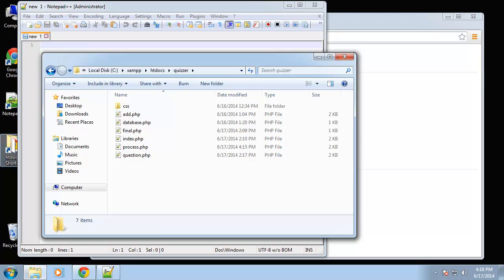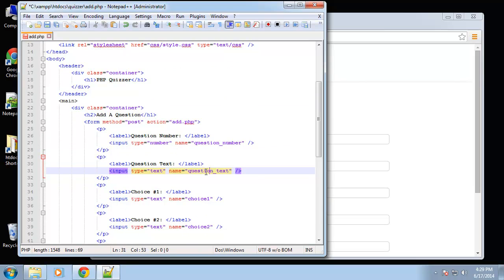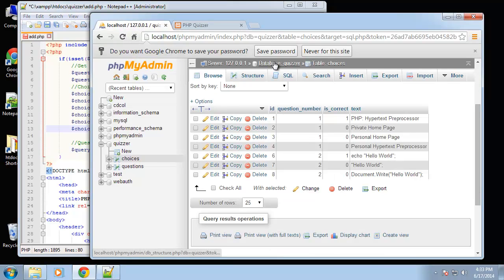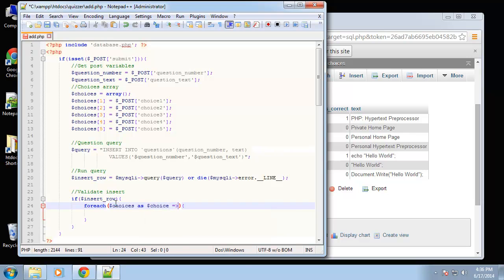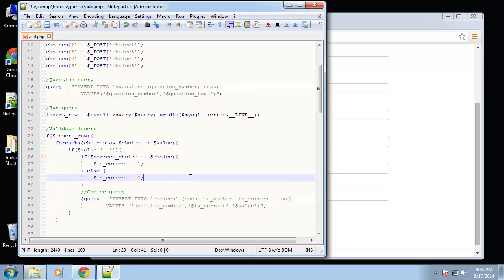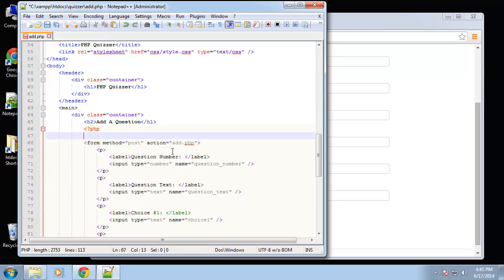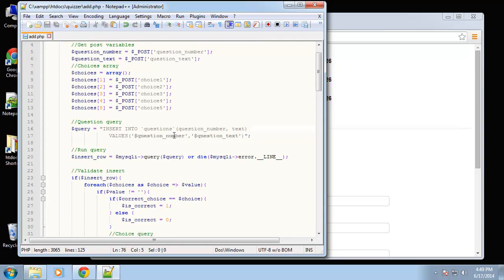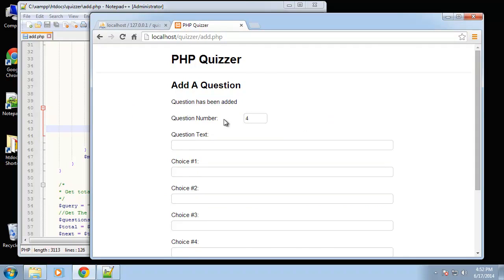Project 2 - PHP Quizzer last part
Learn php with live project